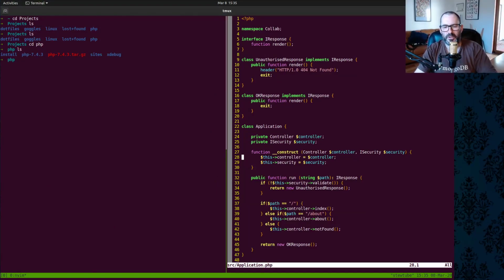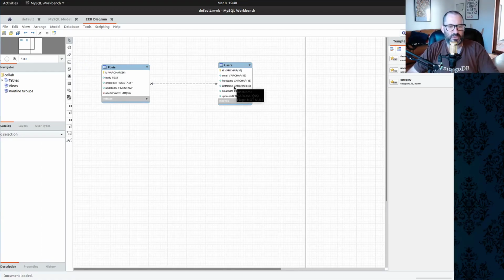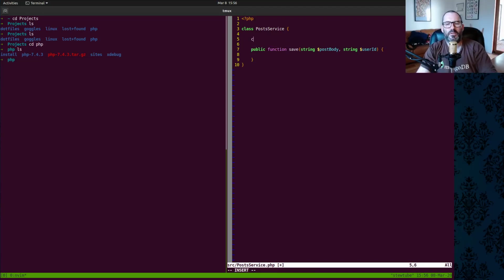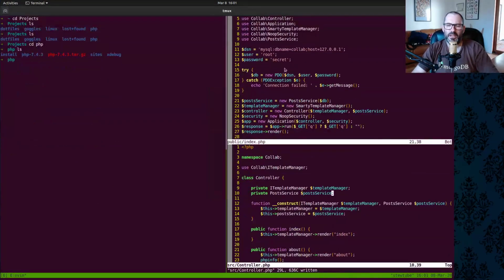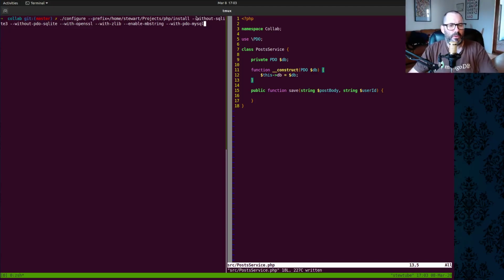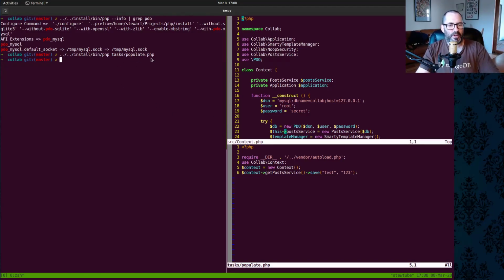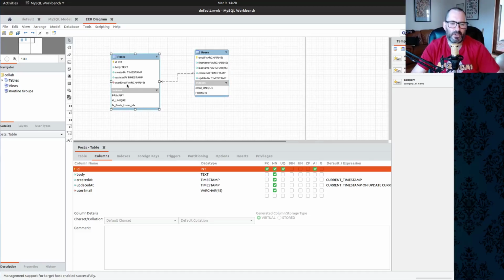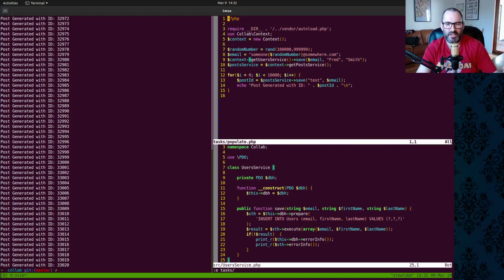PHP The Hard Way - Getting Started With Data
In this video we build data in to our DI layer. We get started with PHP and PDO and write our first set of quires that insert data in to our posts table.

I was hoping to be using UUID's however that did not work out. Watch to see why. I will read them all.